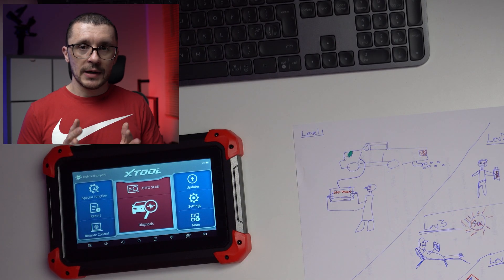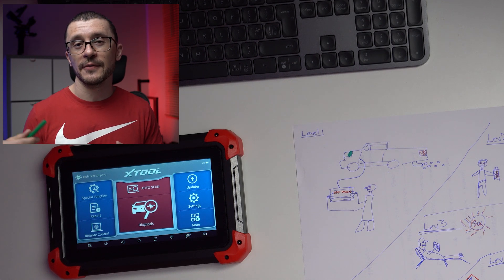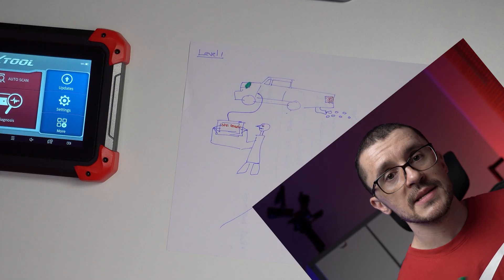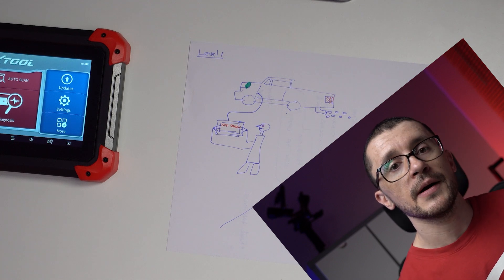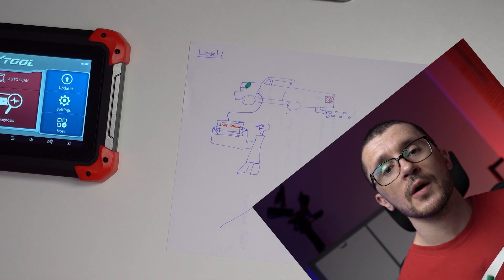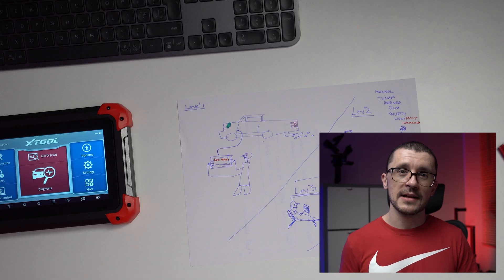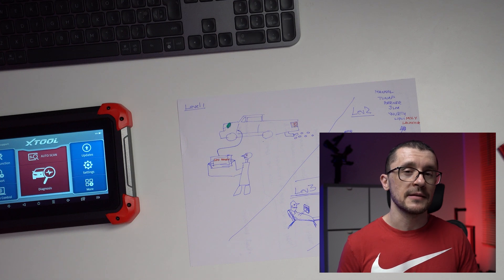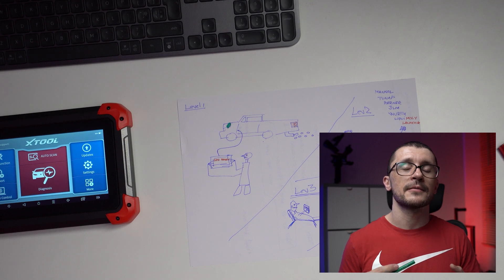DPF Cleaning 👉 A Complete Guide 👀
Will DPF problems require a new DPF?
Why not explore How to Clean A DIESEL PARTICULATE FILTER 🤔?

In this video you will be able to see:
* How DPF cleaning has evolved
* What type of DPF cleaning you might use for your filter
* What is the most important question regarding DPF cleaning
* What to consider when you force regen your DPF
* How to clean a DPF than can't regen
* What are the big names in the DPF Cleaning world
* What are some good sources of research on the different levels of cleaning
* Should you do it or should you get a professional
* Tips & Tricks in the industry
* And much more ...
0:00 - DPF Cleaning - INTRO
0:24 - How Commercial Vehicles Get the DPF Serviced
1:03 - How DPF Cleaning works on passenger vehicles
1:39 - DPF Cleaning - OVERVIEW
2:28 - Level 1 - DPF CLEAN
4:19 - Level 2 - DPF CLEAN
6:10 - Level 3 - DPF CLEAN
7:49 - Level 4 - DPF CLEAN
8:30 - Level 5 - DPF CLEAN
10:32 - DPF CLEANING - Summary
11:21 - Show some LOVE :)

⚠Tools & Products mentioned: ⚠

2. Chemicals relate to DPF cleaning:

⦾ Mannol DPF cleaners
⦾ Multi Brands cleaning kits
⦾ Tunap DPF cleaners
⦾ JLM DPF cleaners
⦾ Liqui Moly DPF cleaners

⦿ JLM DPF cleaner
⚠ will require dispenser gun
⦿ Liqui Moly DPF cleaner
⦿ Mannol DPF cleaner

💸The Autodoc Discount:💸

1. to install the AUTODOC app
3. Get your £10 discount

►BESTCARMODS.COM